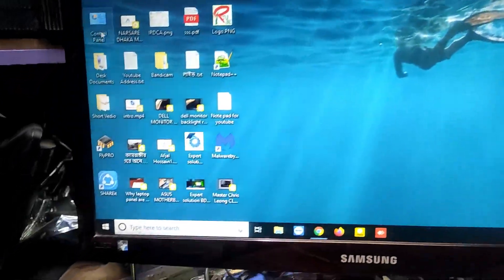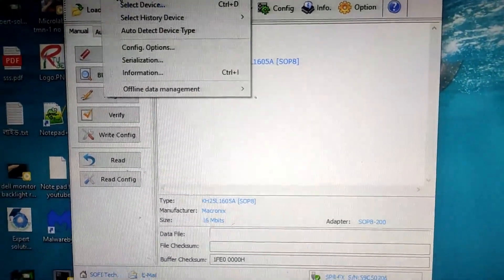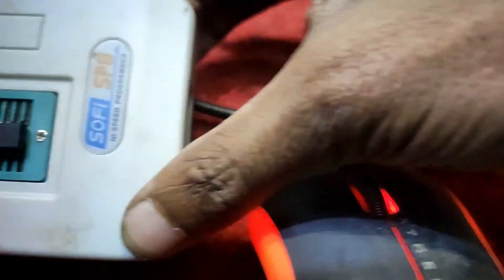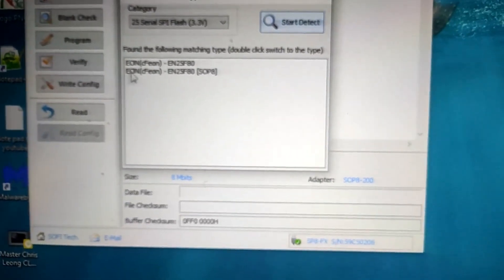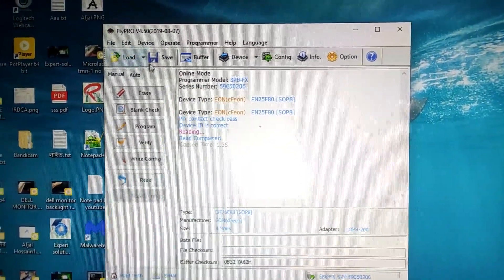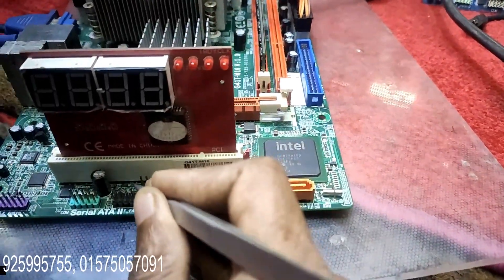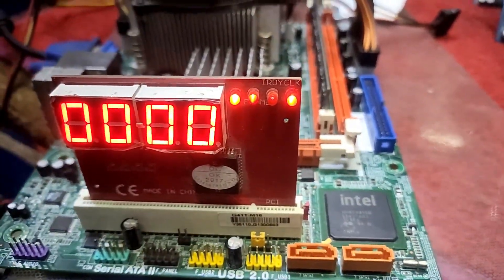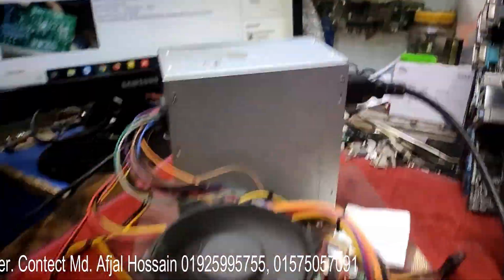desktop Motherboard repair for g41t no display bangla 2020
Problem Found: no display

Address:
Address: Multiplan Computer City Center, Shop # 968, Level # 9
Name: Afjal Hossain
youtube       bd food capture
youtube       afjal hossian